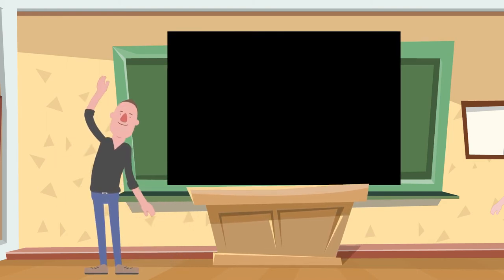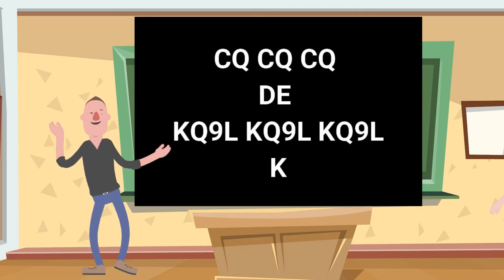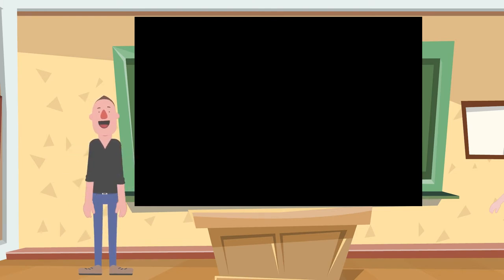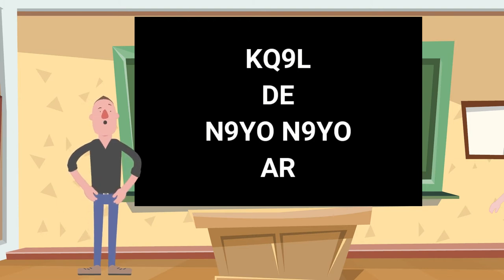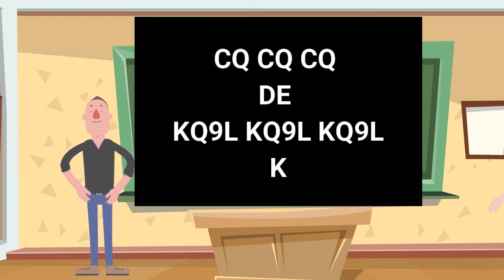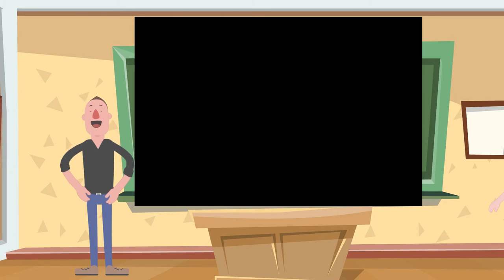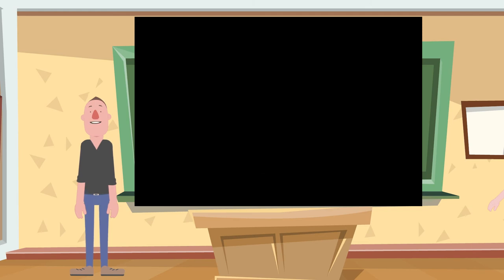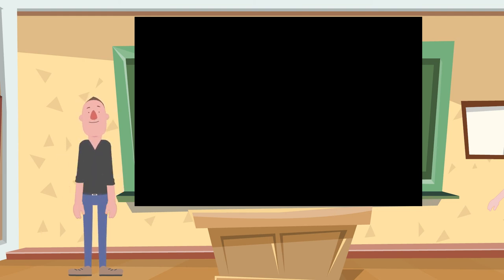Learn CW Morse Code | How to Answer a CQ Call | Absolute Beginners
My favorite ham gear:
🔥 Yaesu FT-991A

Camp Gear
🔥 Camp Foldup Table
🔥 Dutch Oven Camp Table
🔥 Dutch Oven Lid Lifter

Let's learn the CW Morse CW by answering a CQ call for beginners.

In CW, each of the characters, whether they are letters, numbers, or prosigns, are composed of combinations of dits and dahs, (or dots and dashes). These dits and dahs are the elements of a CW character.